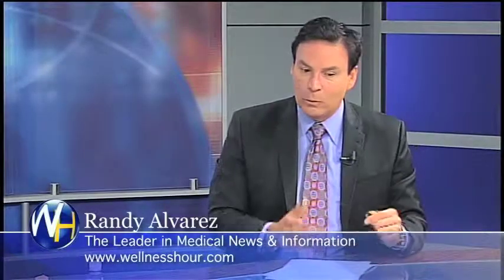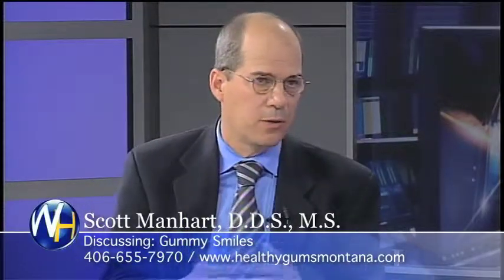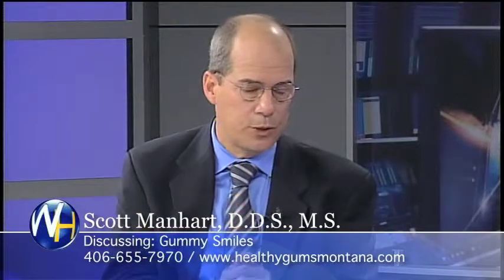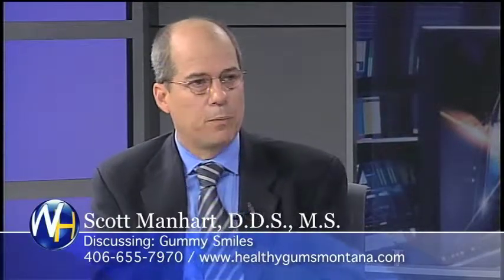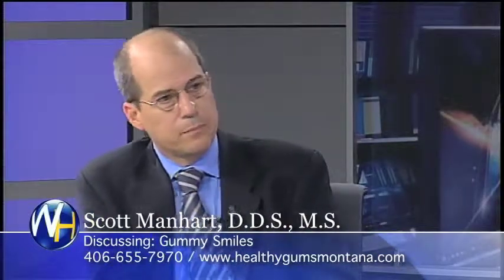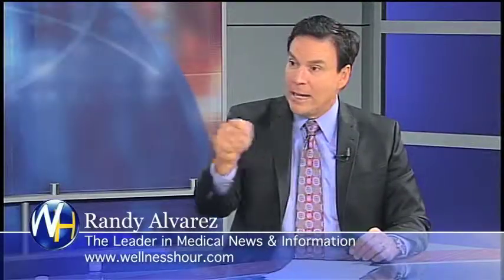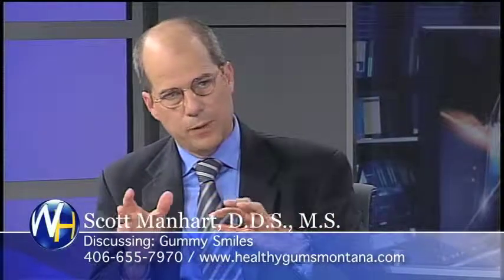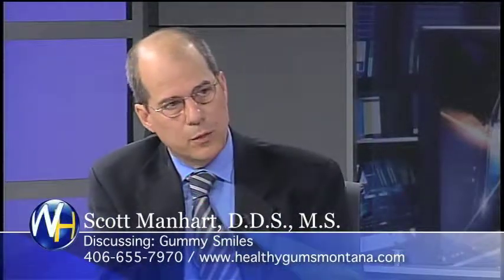Gummy Smiles, Billings, Montana Periodontist Scott Manhart, DDS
Randy Alvarez interviews Billings, Montana Periodontist, Scott Manhart DDS about gummy smiles /